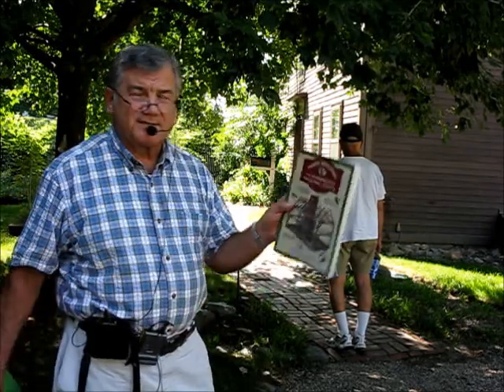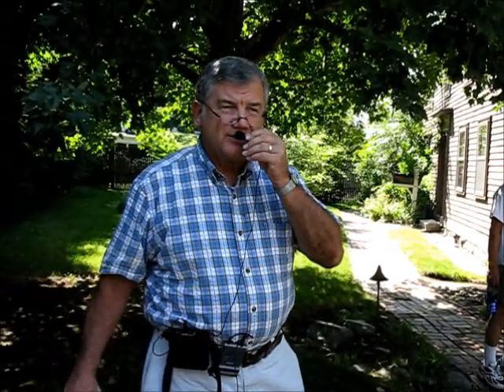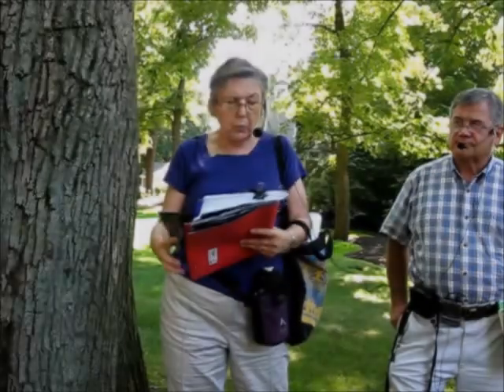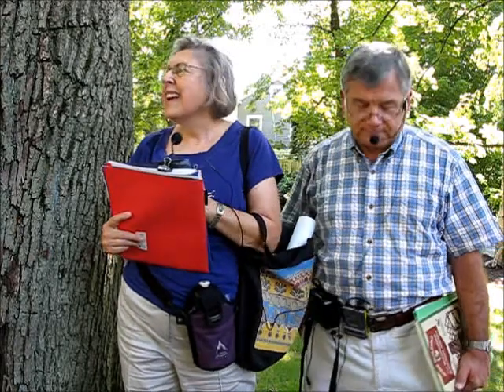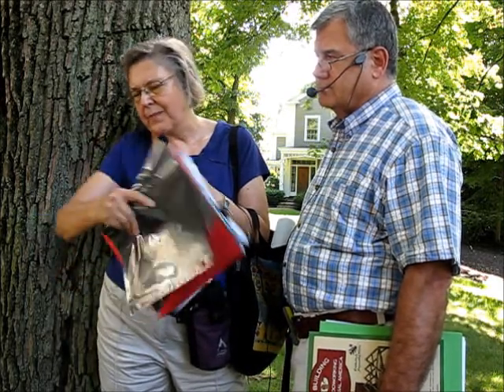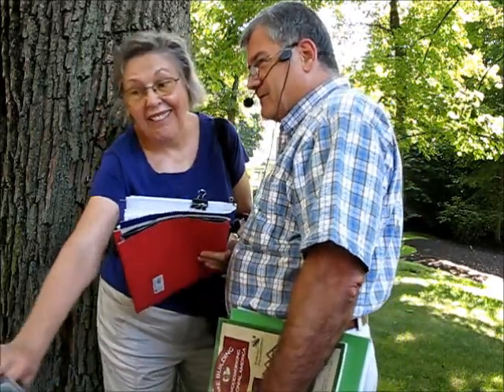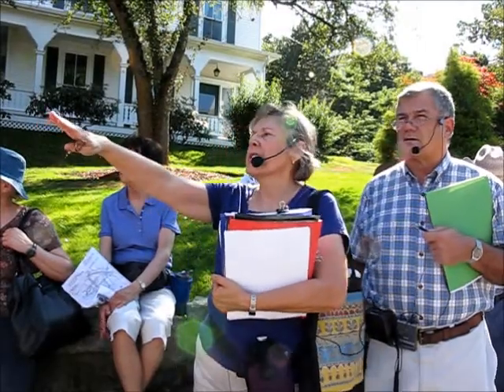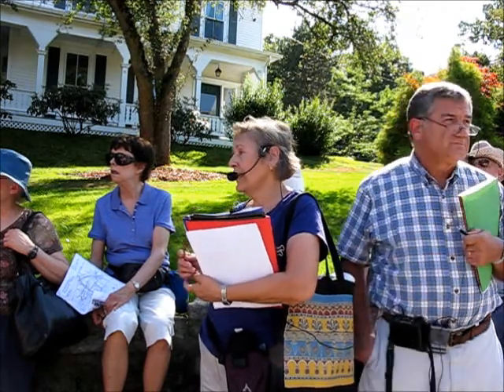Auburndale: Development of a Commuter Suburb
Journey back to the 19th century as this tour explores how the railroad, land speculators, and local institutions transformed Auburndale from an agricultural community to a commuter suburb. Led by longtime Auburndale residents Caroline and Larry Schwirian.